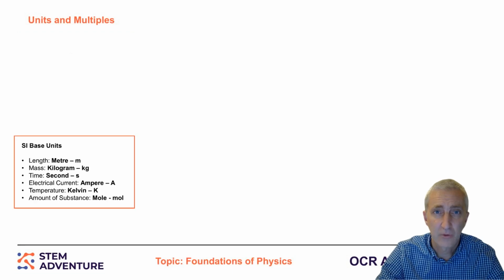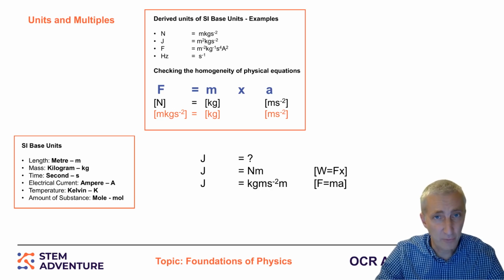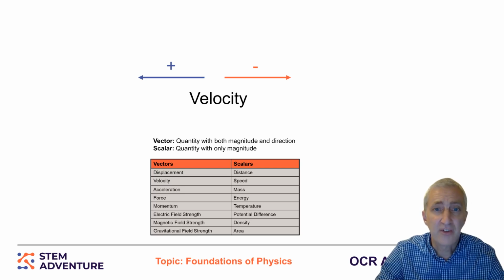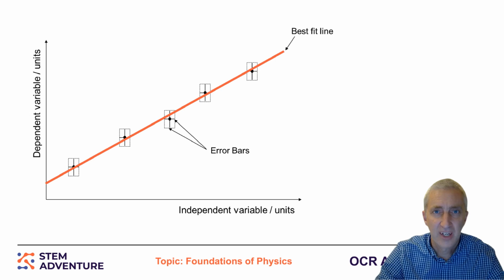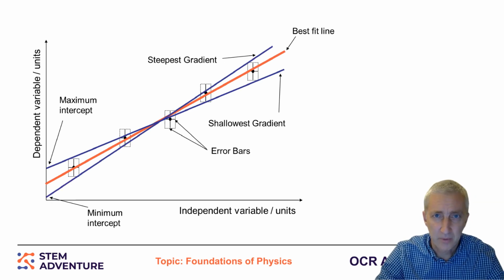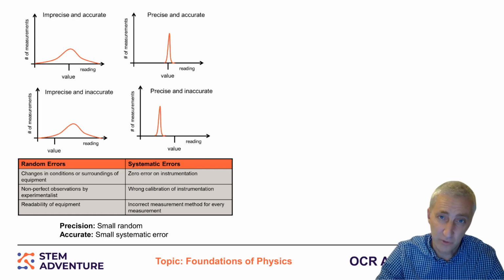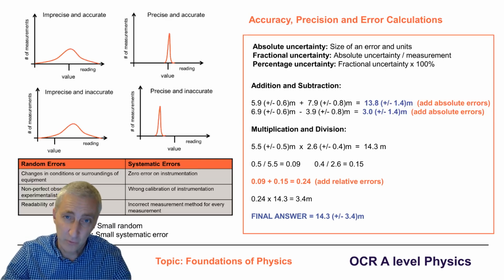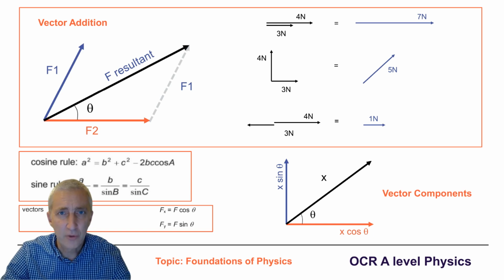Revision Notes: OCR A Level Physics - Foundations of Physics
Revision notes for the OCR A level Physics topic Foundations of Physics